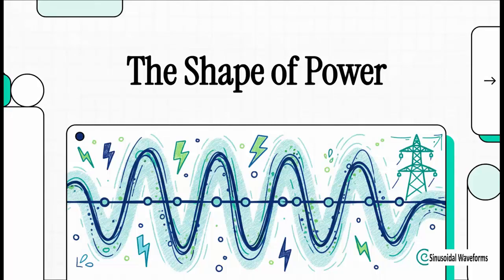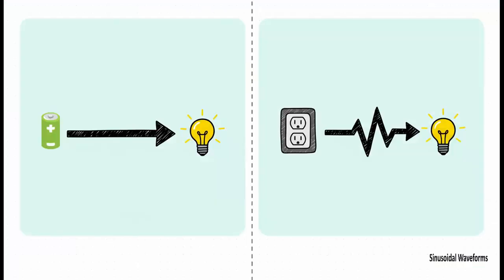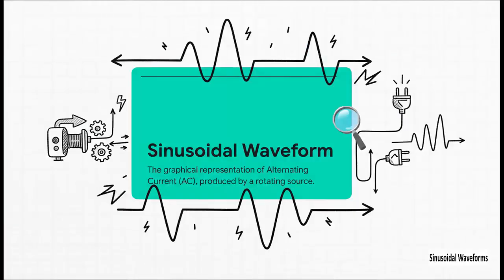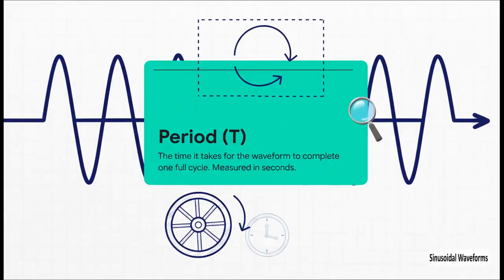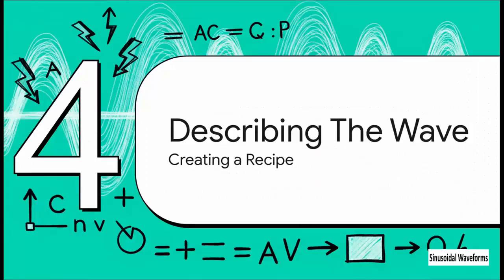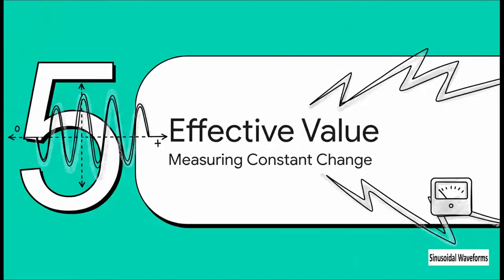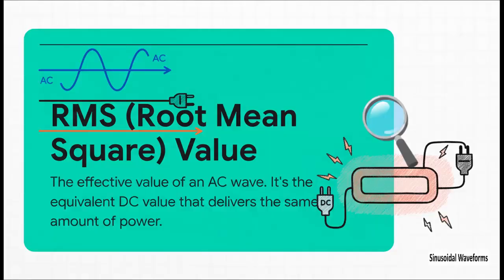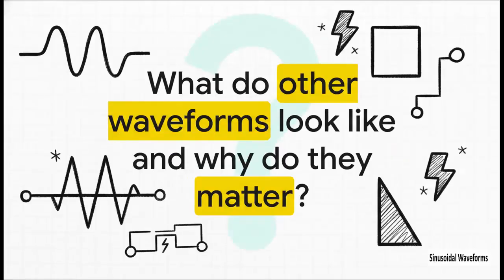Sinusoidal Waveforms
Sinusoidal waveforms are periodic signals whose shapes follow the sine or cosine functions from trigonometry. Electrical circuits powered by these waveforms experience a polarity that reverses each cycle and are commonly referred to as AC voltage and current sources.